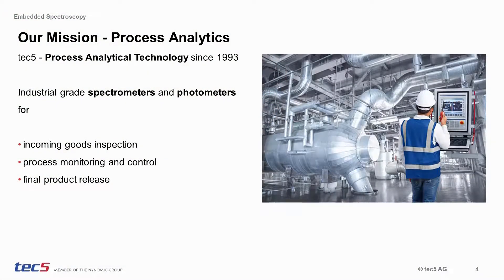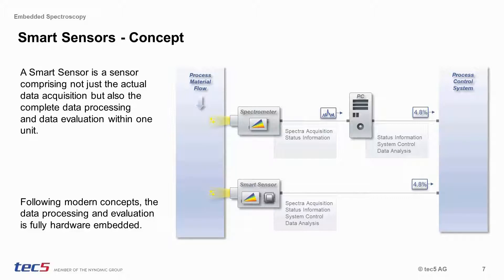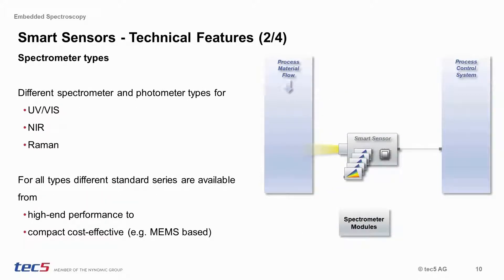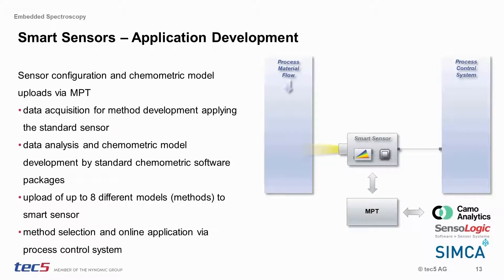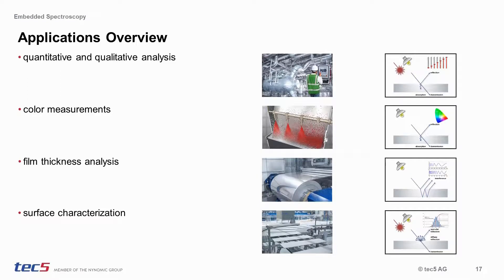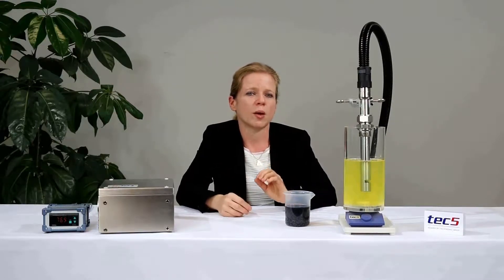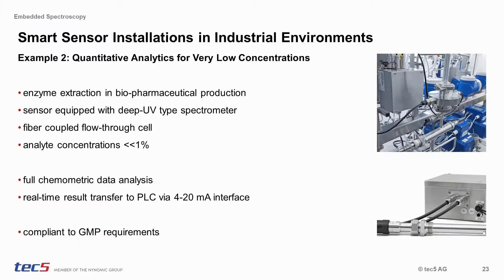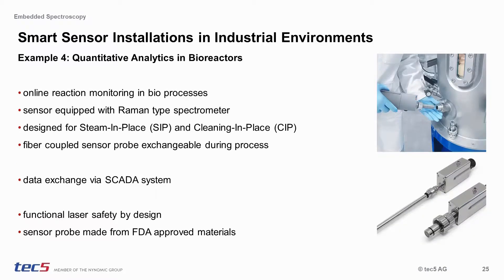Smart Sensors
Smart Sensors are used for typically process-analytical applications such as ingredient analysis, identification, color measurement, or control of applied quantities and layers directly in or at the process. In comparison to PC based devices, they do however have outstanding properties:

    Compact shapes
    Independent of PC software and particularly operating systems
    Control of measurement process and data analysis in real time
    “all in one” device
    Convenient integration and reliable routine use
    Process integration according to industrial standards from sensor technology